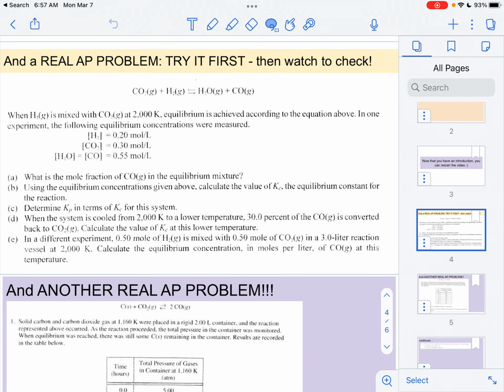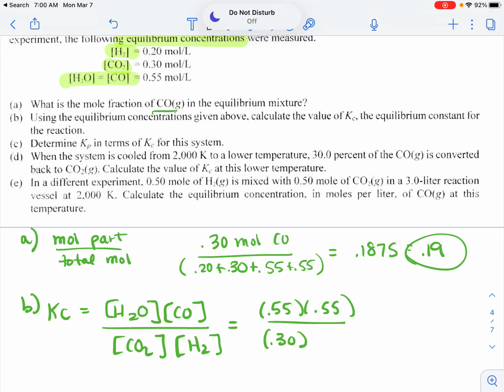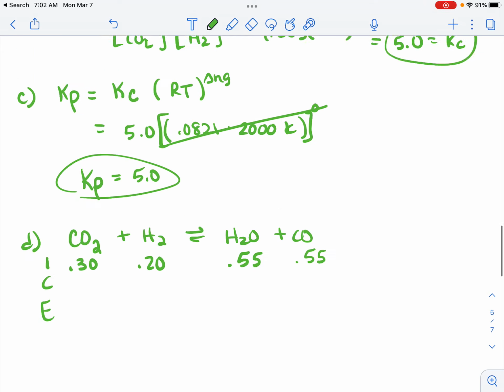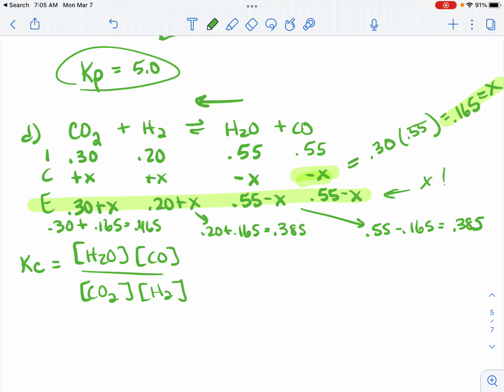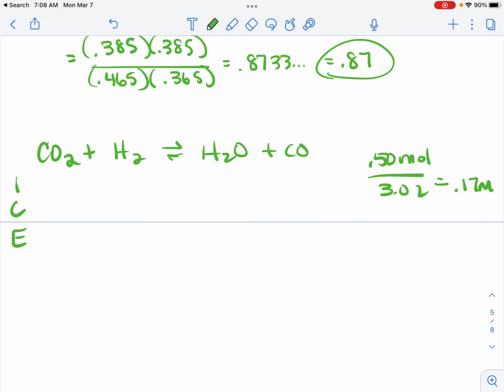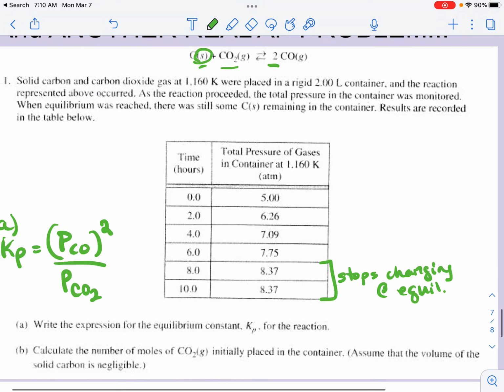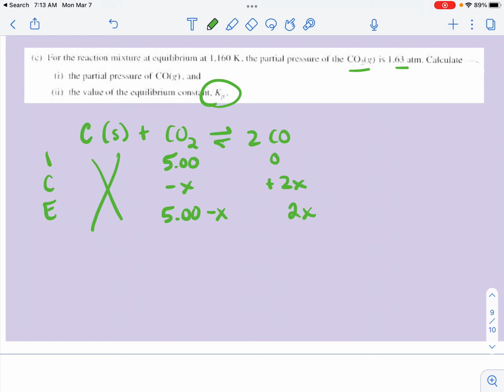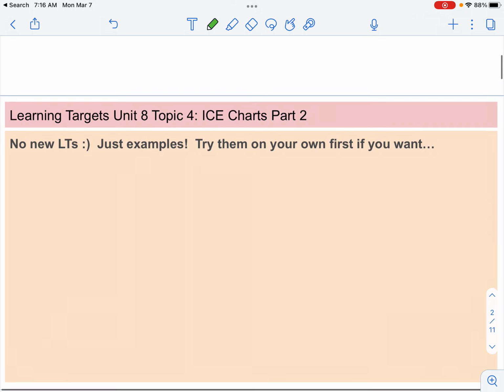Lecture 8-4 ICE Charts Part TWO